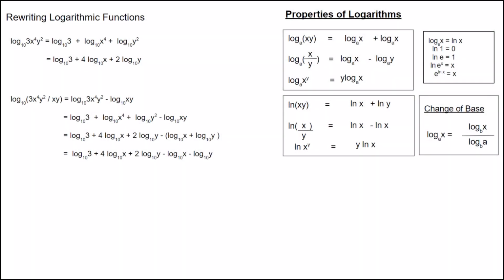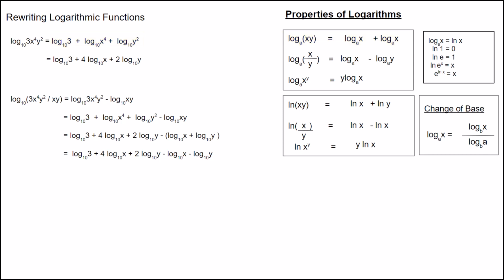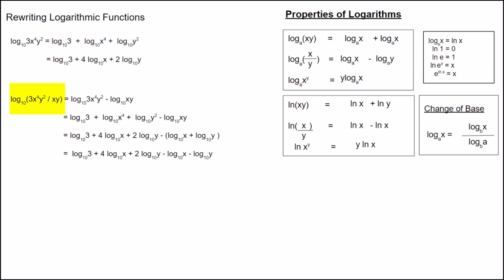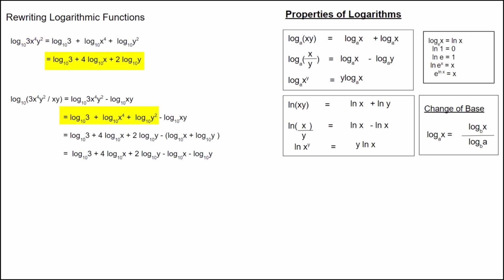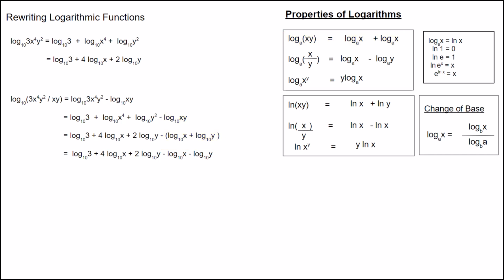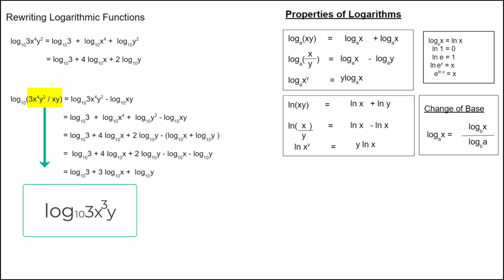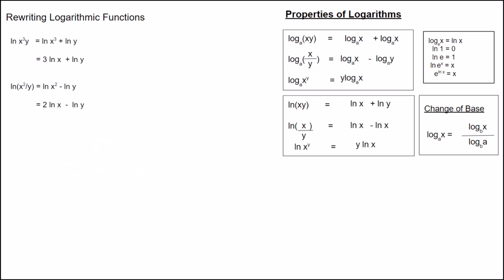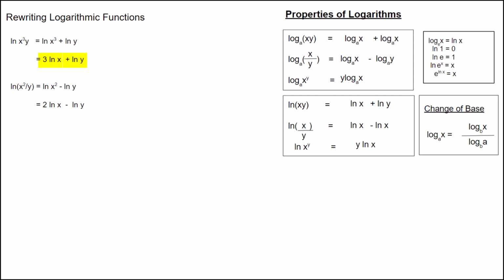Poperties of Logarithms Simplifying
This video shows you how to use the properties of logarithms to simplify logarithmic expressions.